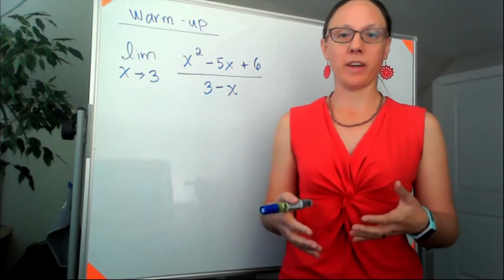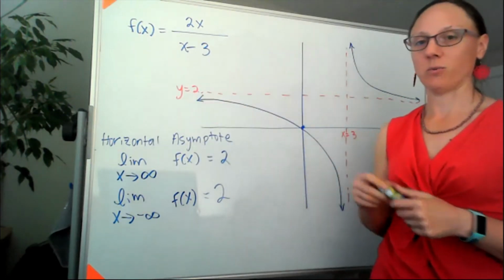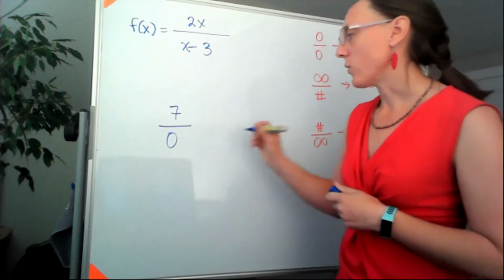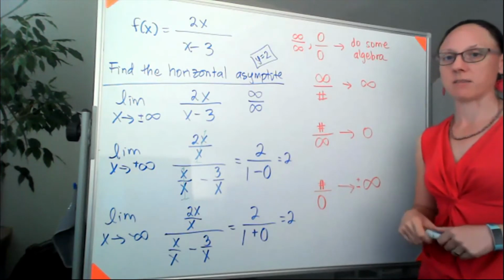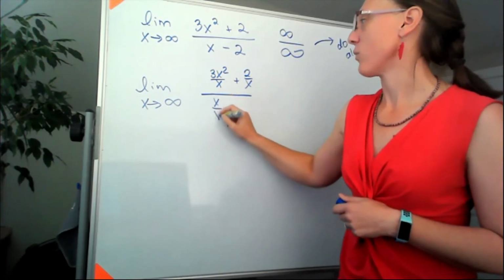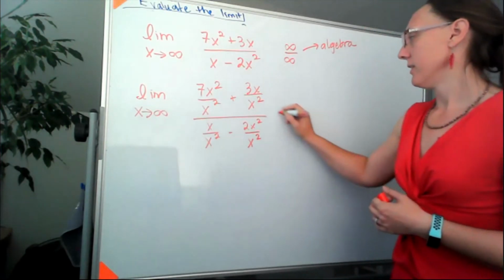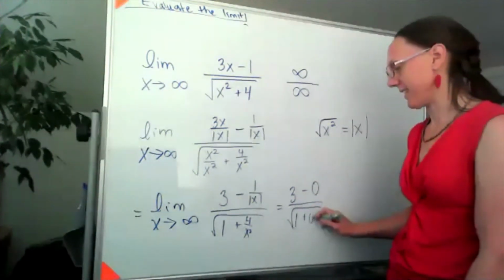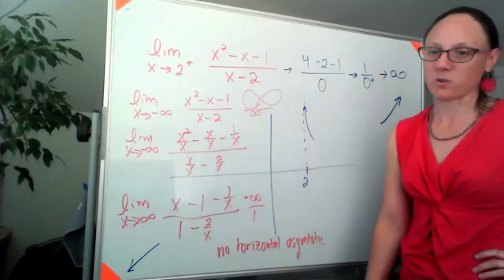Using limits to find/verify asymptotes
8 October 2020
Practice with limits involving infinity